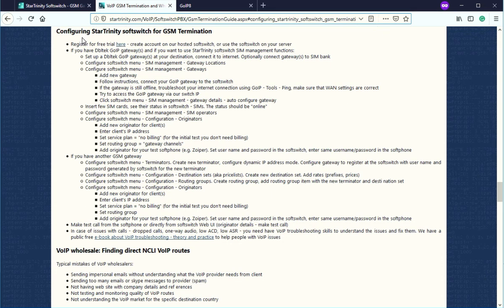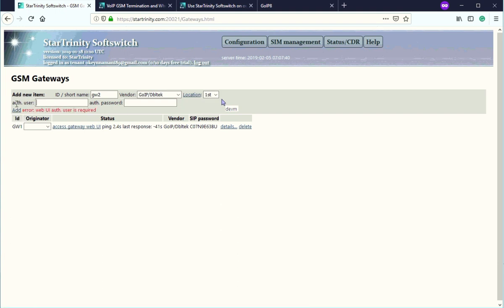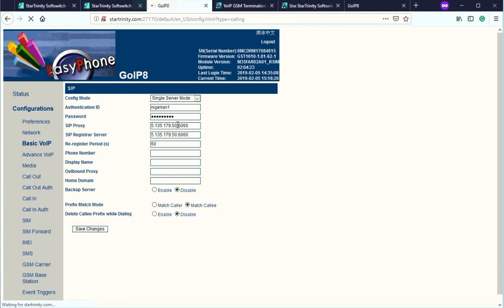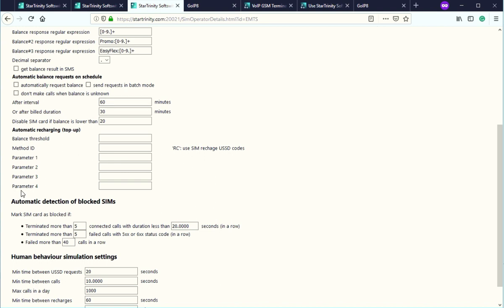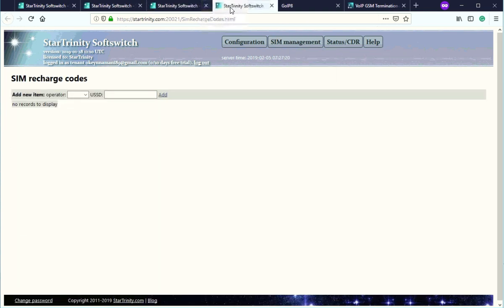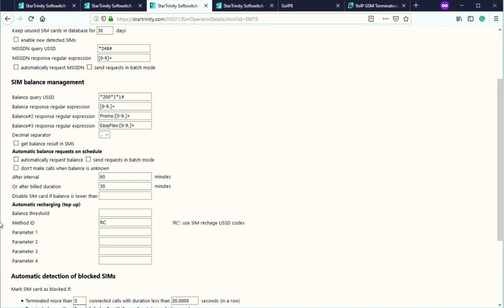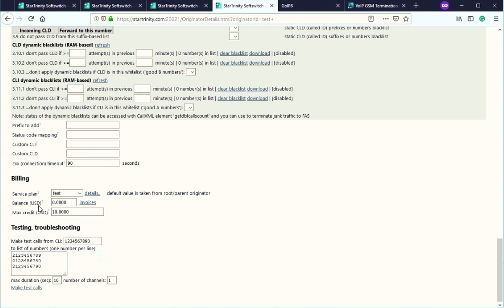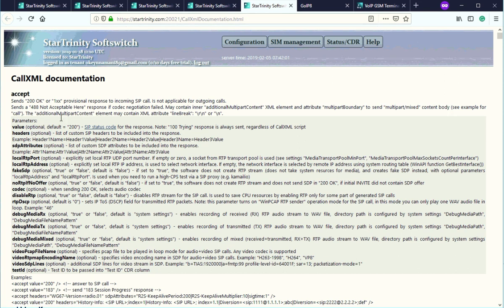GSM Termination - GoIP SIM management in StarTrinity softswitch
mination

Connecting GoIP gateway with StarTrinity softswitch as remote control server
Set up SIM cards
Set up SIM operators
Configure human behaviour simulation settings
Configure originators (clients)